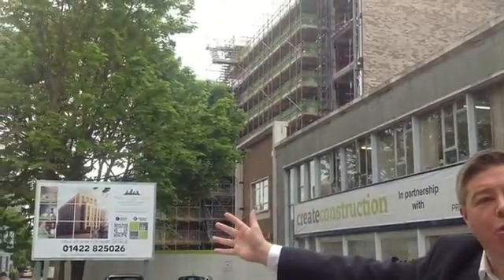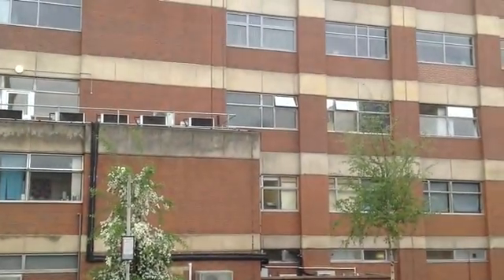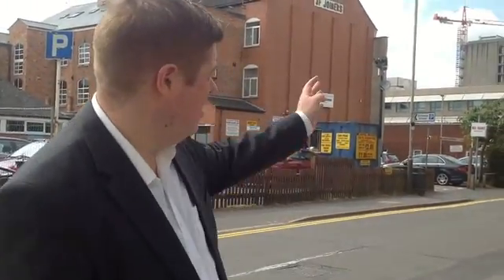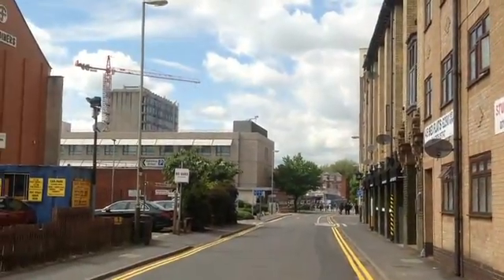Primus Edge - Luxury Student Development - Leicester CIty Centre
Find Out More About This Fantastic Student Development By Calling: 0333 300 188